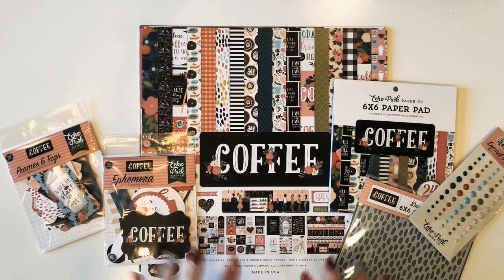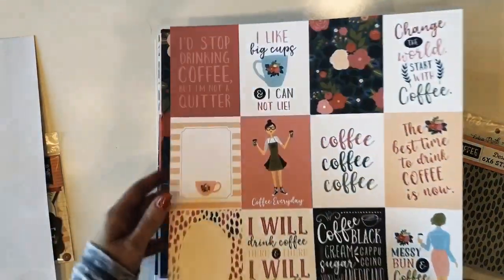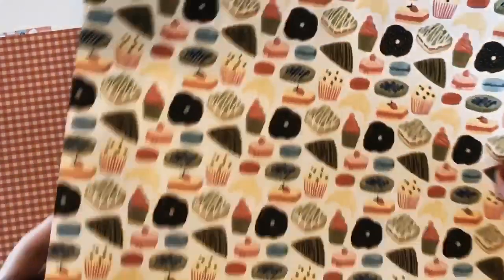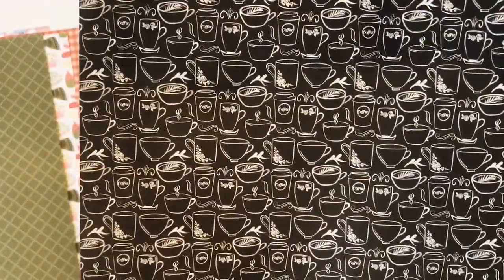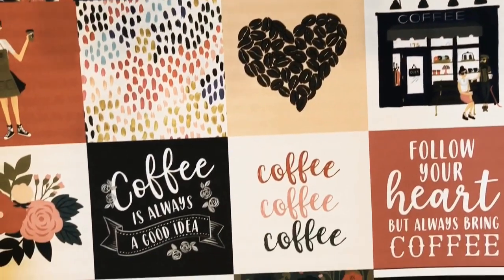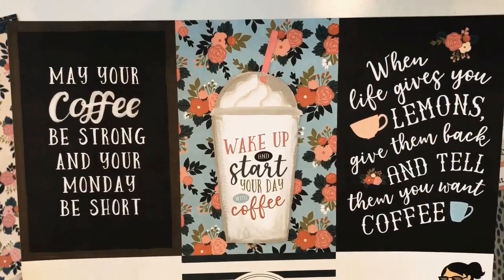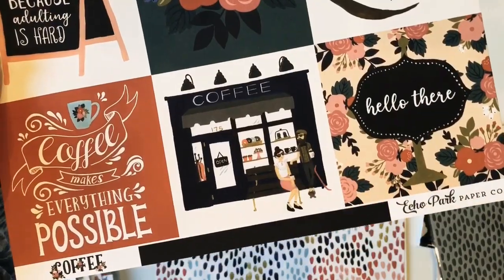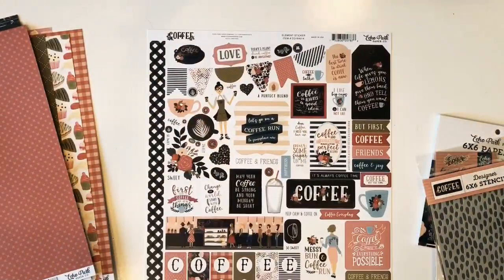Echo Park Paper Coffee Collection - October 2018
Flip through of the Echo Park Paper Coffee Collection